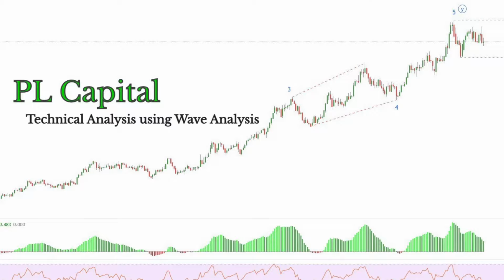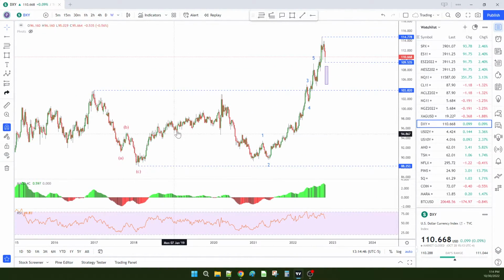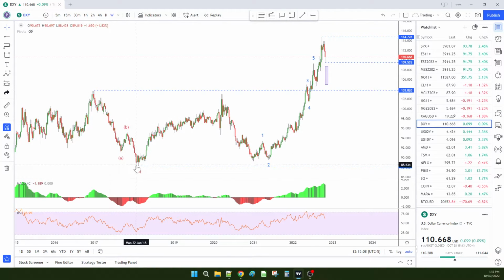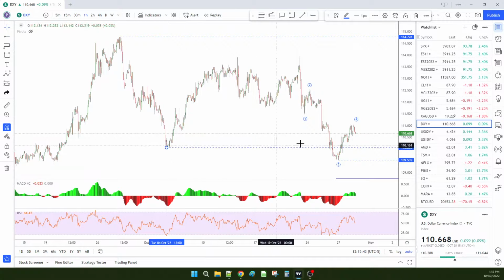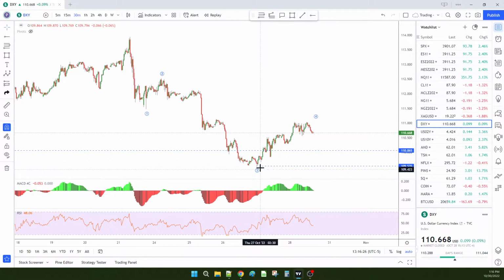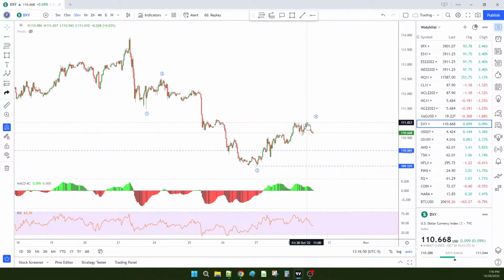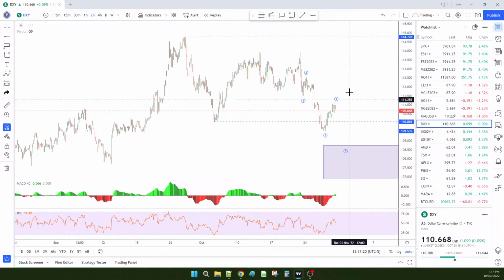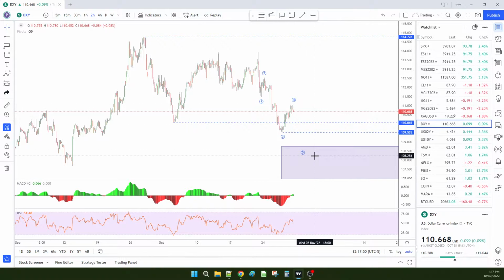What is the US Dollar Index (DXY) saying?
Let's look at the US Dollar Index (DXY) to see what it might be saying and if we can get any ideas on what the effect on the markets (SP500, Nasdaq, etc) will be.